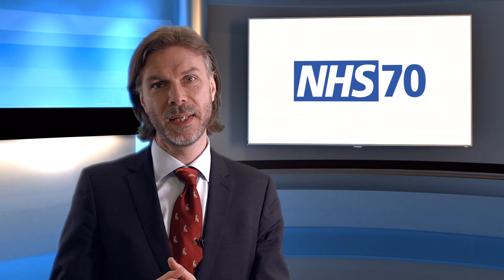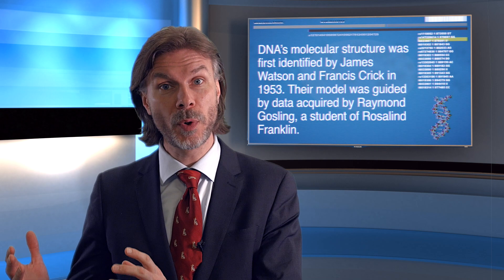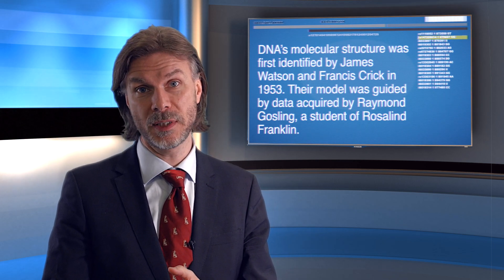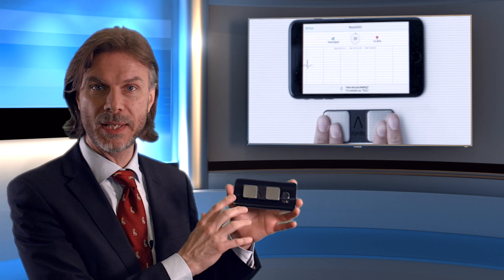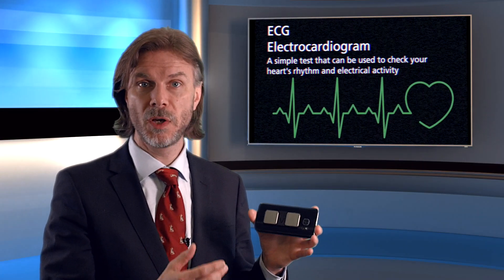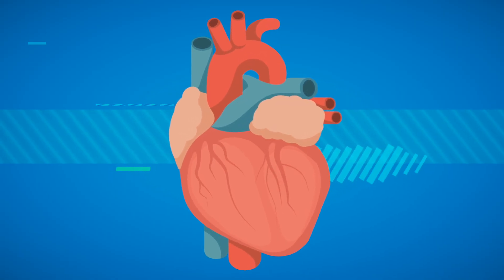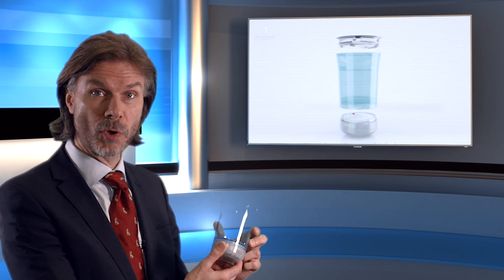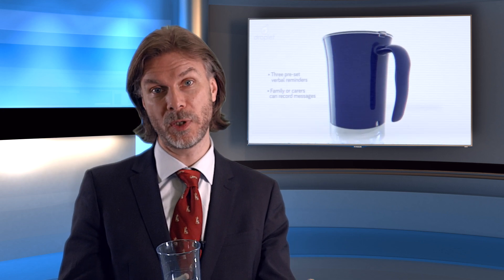NHS innovations: past, present and future, with Professor Tony Young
As the NHS turns 70, Professor Tony Young, National Clinical Lead for Innovation at NHS England, talks about some of the major healthcare innovations the NHS has seen over the last seven decades, and looks at how technology helps to enhance medical care now and in the near future.